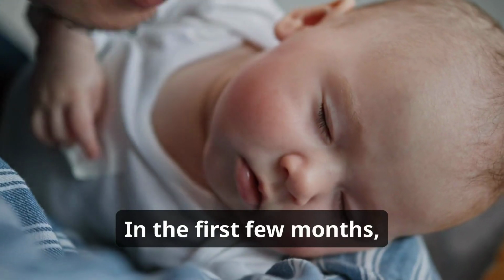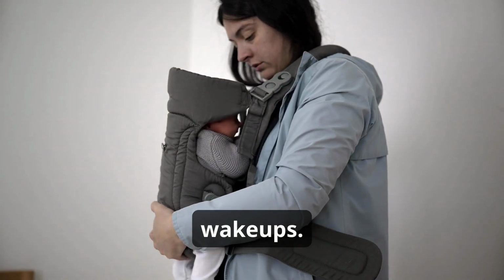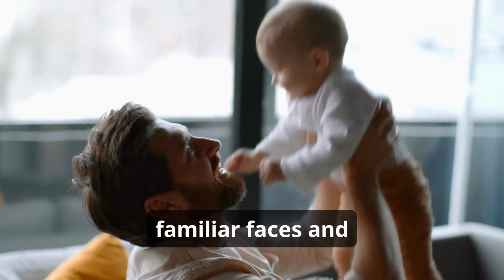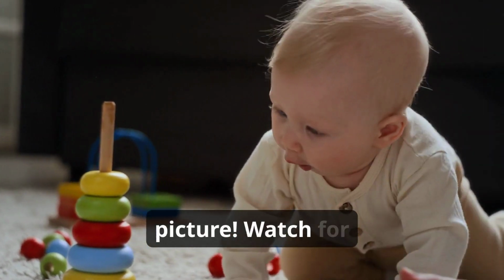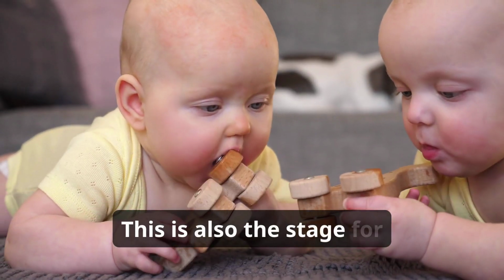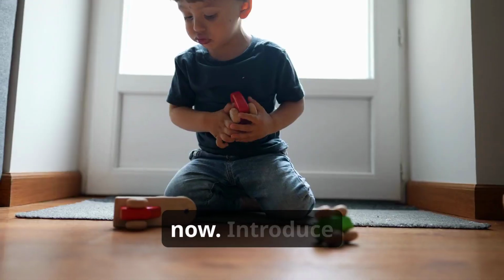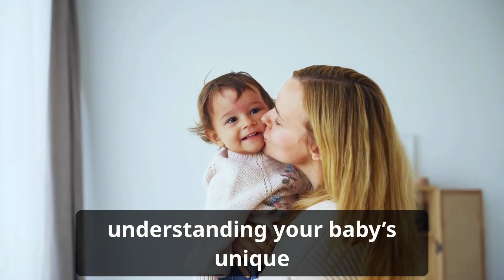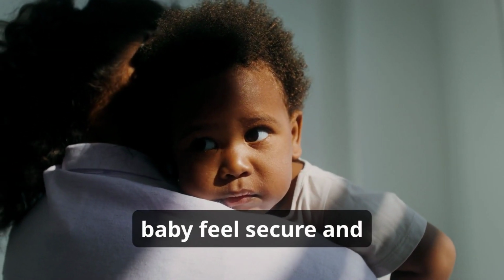Newborn Care: Everything You Need To Know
Are you a new parent looking for guidance on your baby's development stages? This video provides you with valuable tips for newborns, covering essential milestones from birth to the first year. From understanding baby sleep schedules and overcoming teething pain to encouraging crawling, rolling, and sitting up, we've got you covered.

Learn how to create a nurturing environment that fosters healthy growth and development, and discover the must-haves in your newborn essentials checklist. Whether you're a first-time parent or just need a refresher, this baby first year guide is here to support you every step of the way.